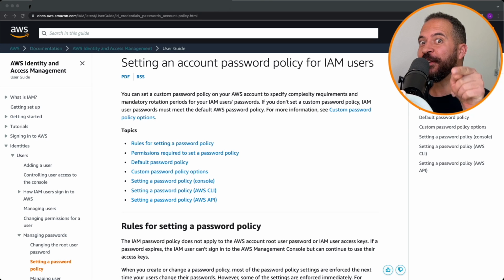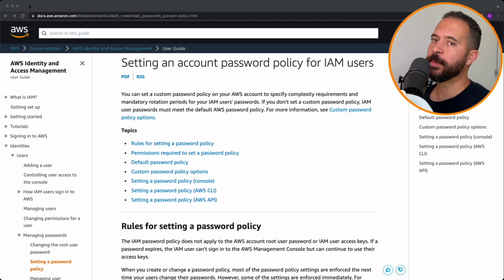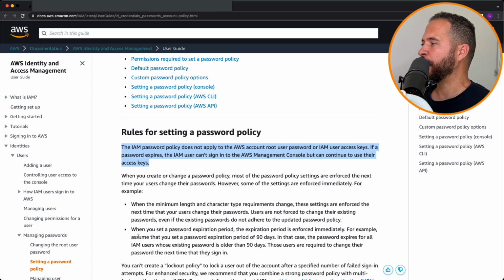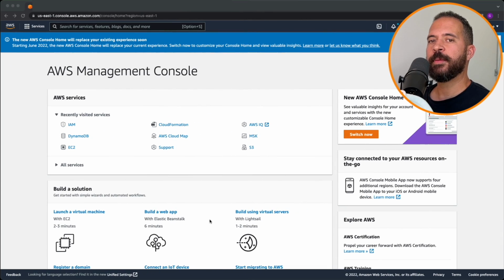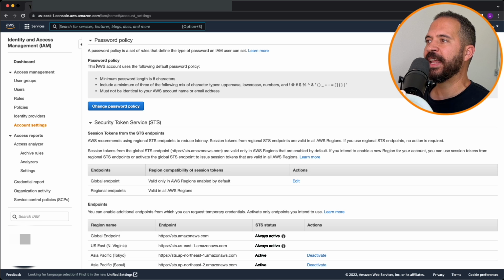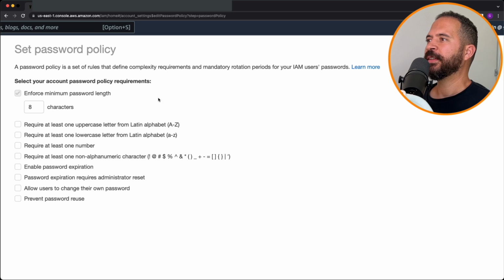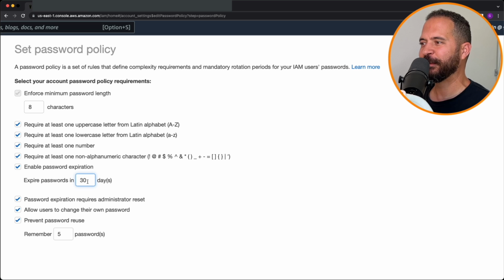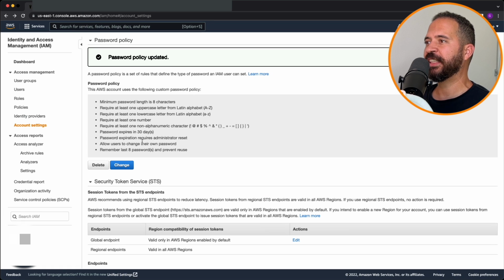How to increase the security of your AWS Account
I show you how to increase the security of your AWS Account with a password policy step by step in this video. Certainly not the only thing you can do, but an easy to implement security best practice that you can implement right now!

To Boost YOUR tech career and business